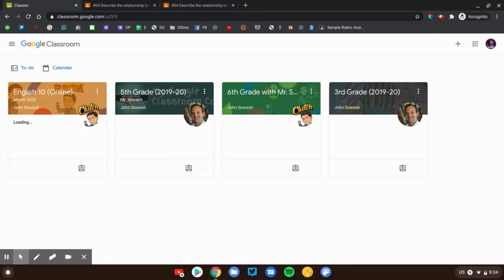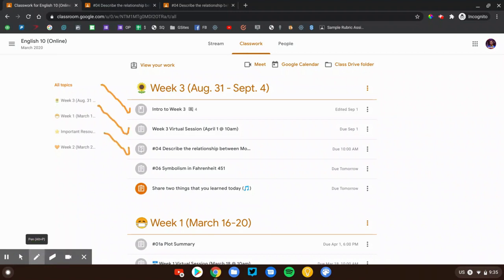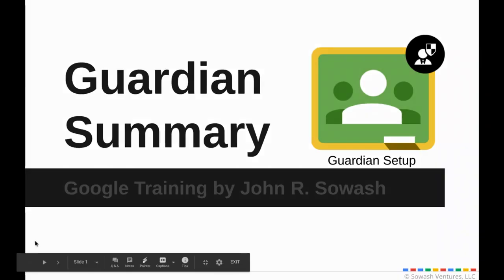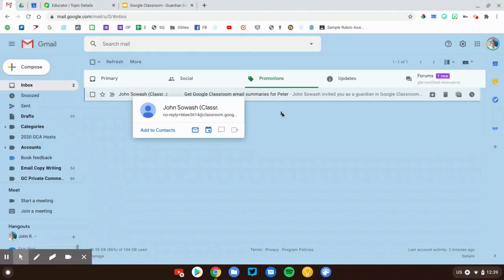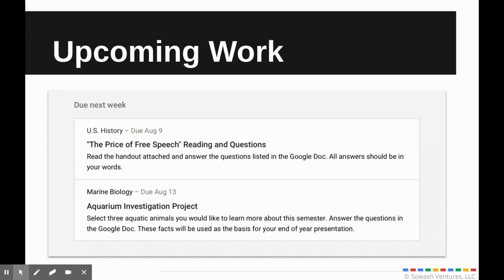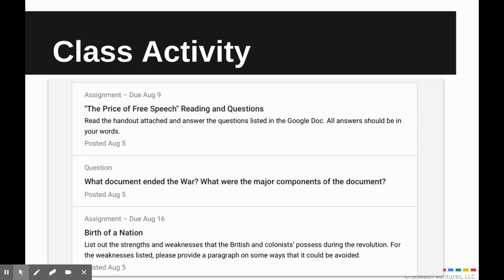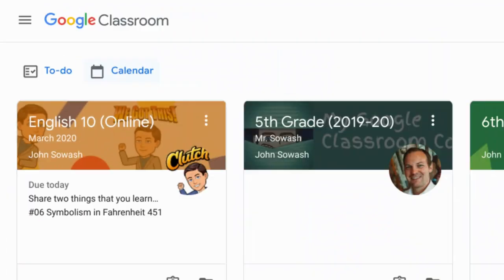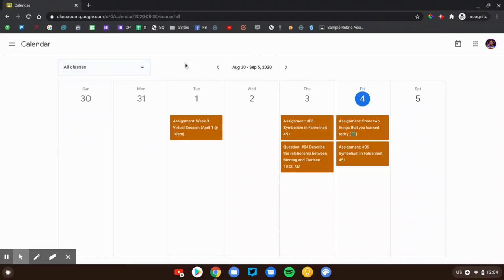Lapeer Community Schools: Google Classroom for Parents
Tutorial